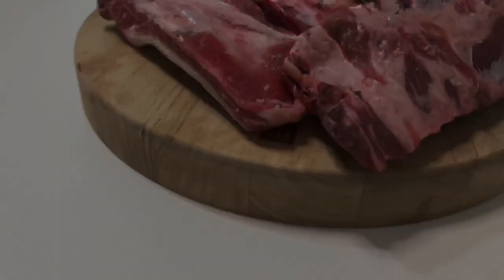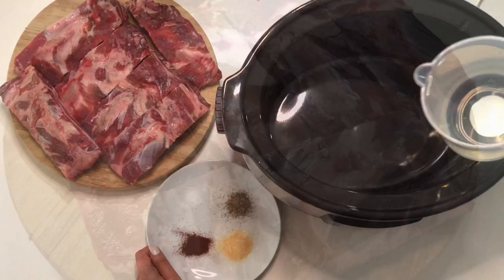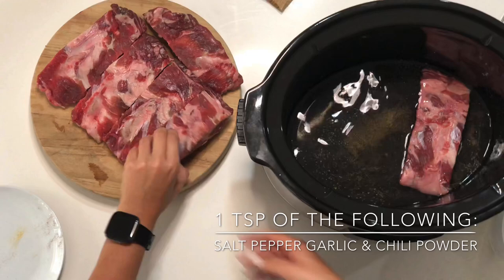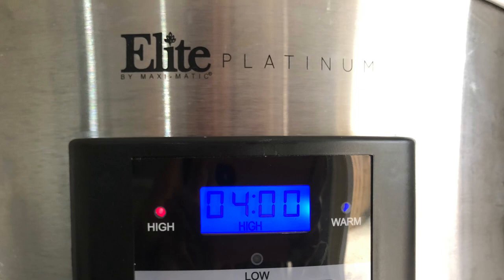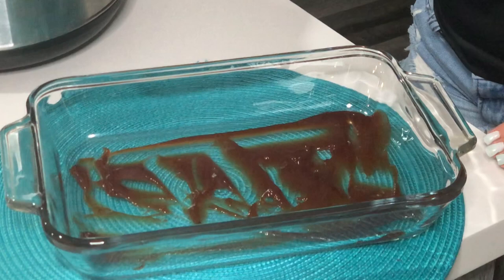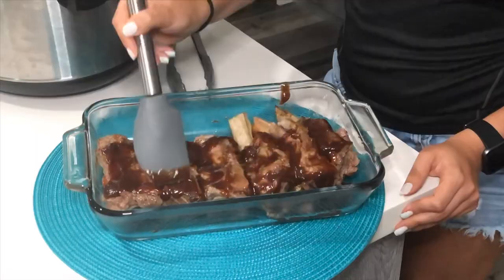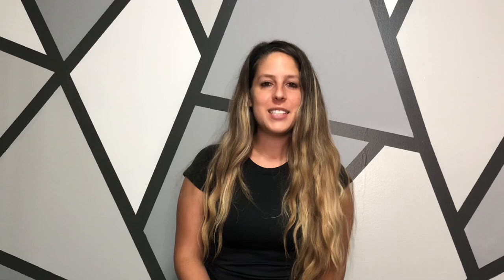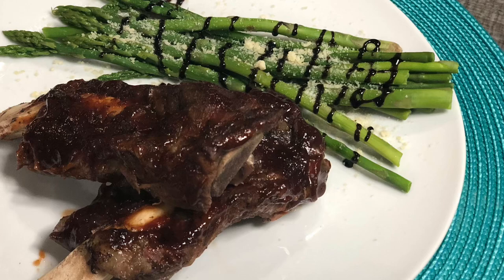THE BEST BEEF RIBS IN THE SLOW COOKER! SO TENDER IT FALLS RIGHT OFF THE BONE!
HOW TO MAKE BBQ BEEF RIBS IN THE CROCK POT RECIPE

Easy BBQ Beef Ribs Crockpot Recipe! This recipe is so simple to make! The beef falls right off the bone!

Recipe:
Add beef ribs into the crock pot with 4 cups of water, 1 tsp of salt, pepper, garlic powder and chili powder. Put it on high for 4 hours or low for 8 hours!

When it’s done, take it out of the crock pot add it to a tray and spread your favorite bbq sauce.  Then pop it into the oven on high & broil for a few min! And there you have it :)